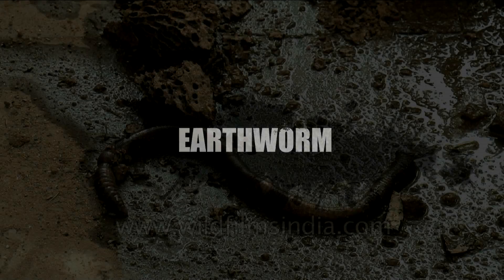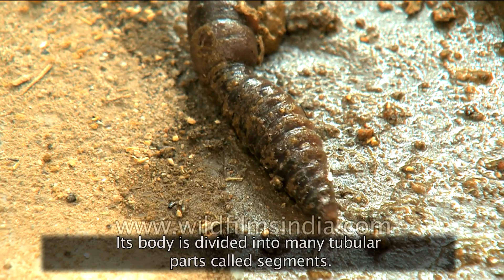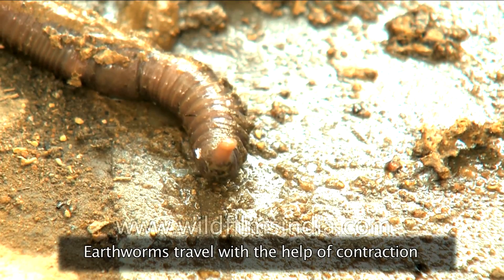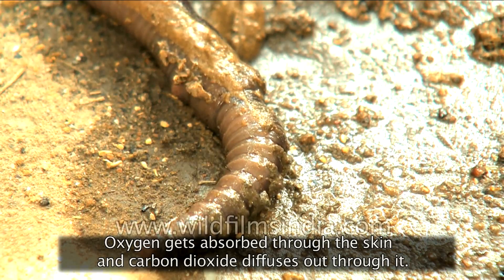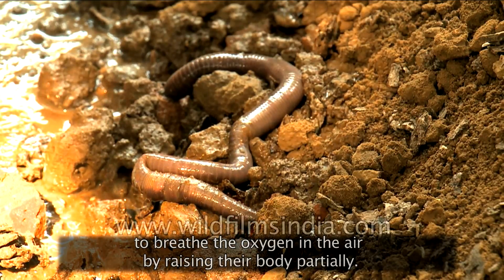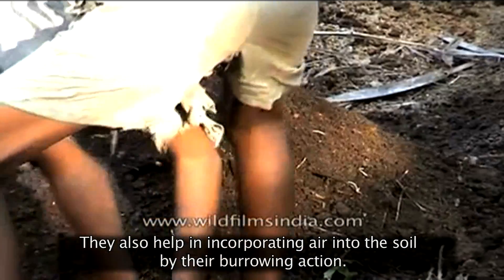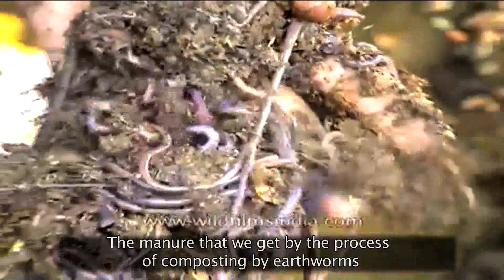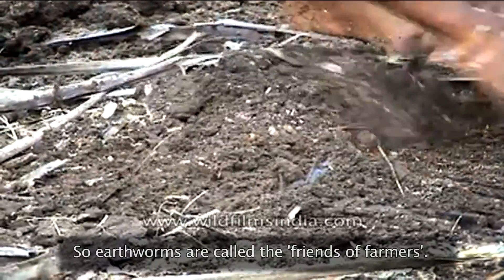Earthworms: cute wriggly creatures?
An earthworm is a long, tube-like animal commonly found in soil. Its  body is divided into many tubular parts called segments. The segments also have tiny, hair-like bristles with claws that help the earthworm to grip the surface and pull its body forward. Earthworms travel with the help of contraction and relaxation of their body segments.

Earthworms exchange gases with the help of their moist skin. Oxygen gets absorbed through the skin and carbon dioxide diffuses out through it. Earthworms thrive best in damp soil, but during heavy rainfall, the oxygen in the soil decreases. At this time, the earthworms come out of the soil to breathe the oxygen in the air by raising their body partially.

Earthworms keep moving the soil, which creates air spaces for roots to breathe. They also help in incorporating air into the soil by their burrowing action.

Many different types of earthworms such as red worms (also called red wrigglers) are used in decomposing food wastes into compost in a compost bin, by the process called vermiculture. The manure that we get by the process of composting by earthworms is called vermicompost.

Conclusion: Indian farmers actively practice vermicomposting in certain regions of our country, to increase the fertility of soil. So earthworms are called the 'friends of farmers'.